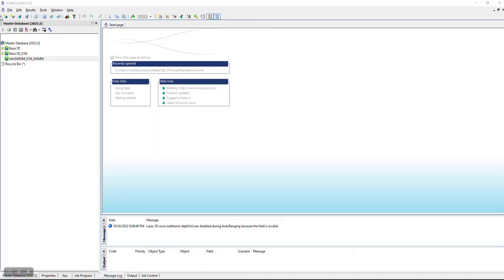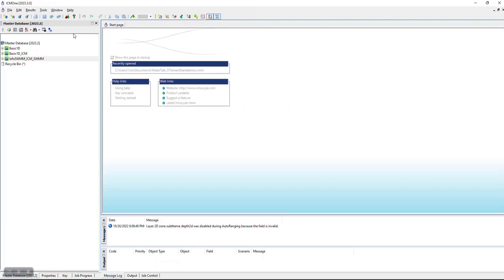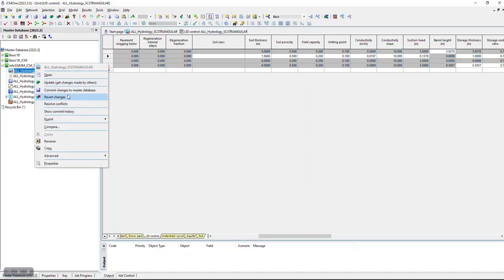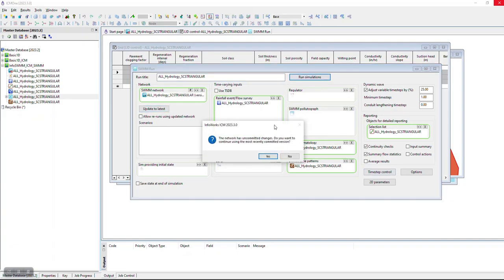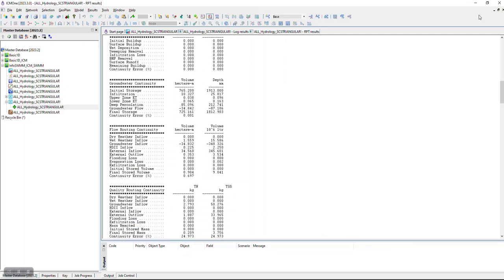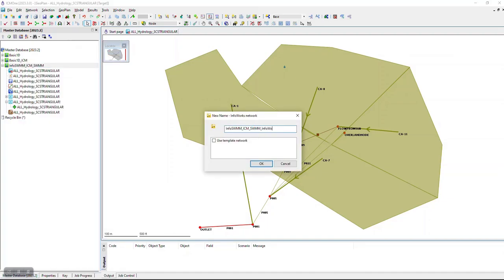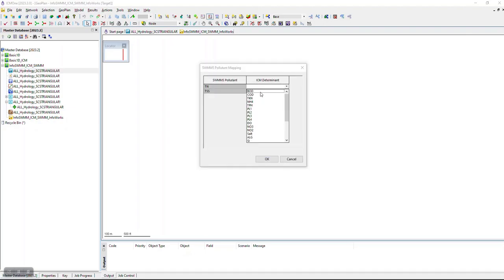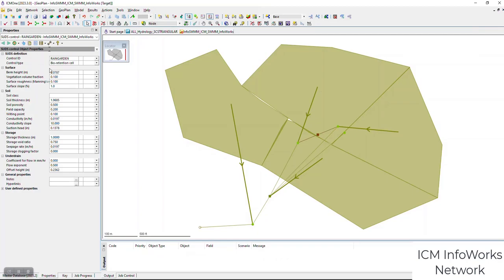InfoSWMM_ICM_SWMM_InfoWorks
We will quickly import an entire InfoSWMM scenario to an ICM SWMM Network, validate it, run it and then convert it to an ICM InfoWorks Network.